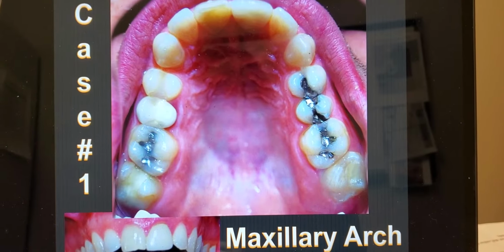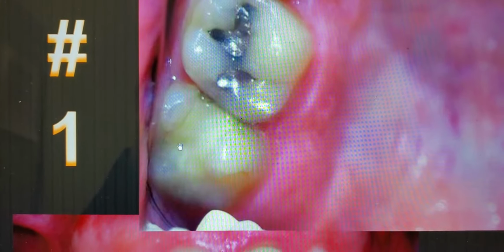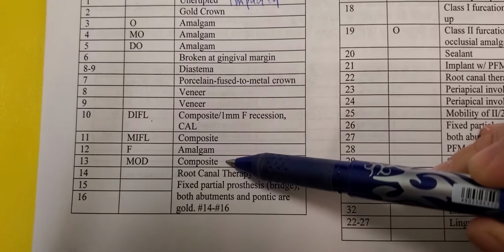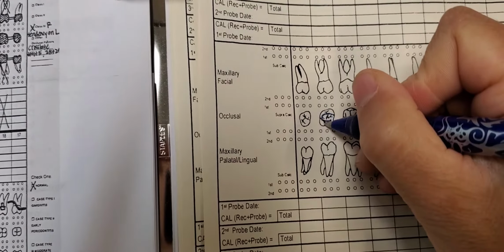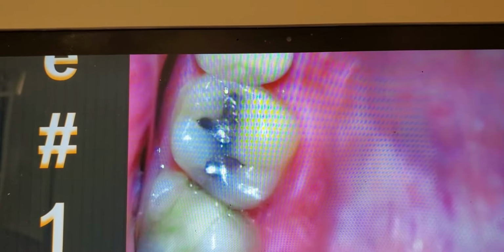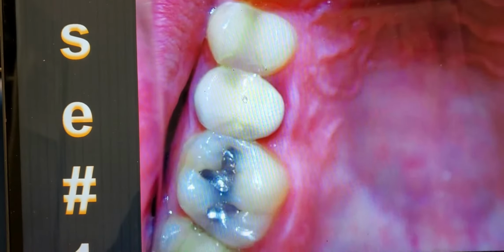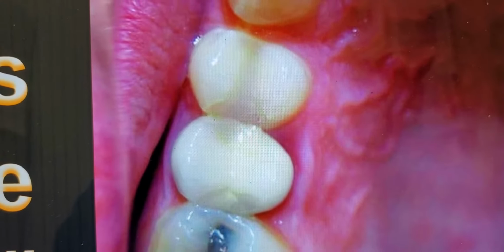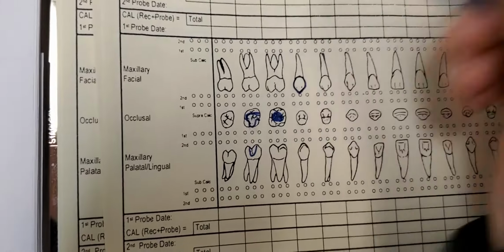Hard Tissue Charting